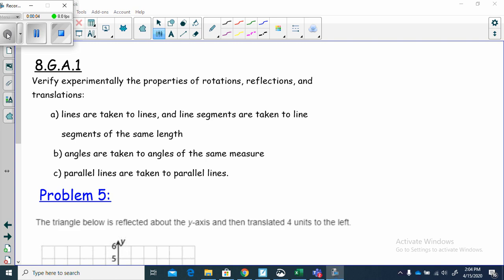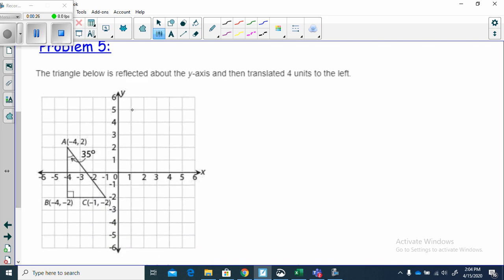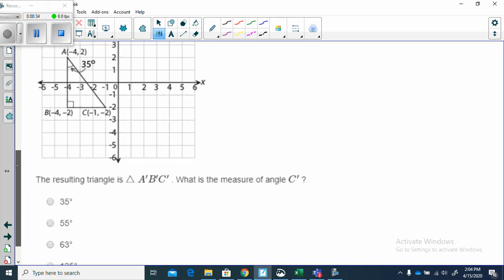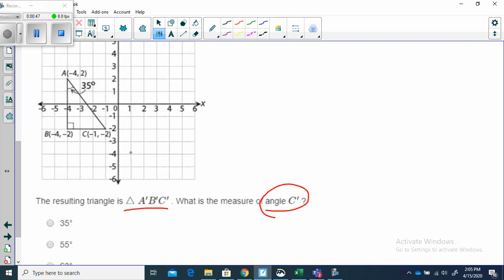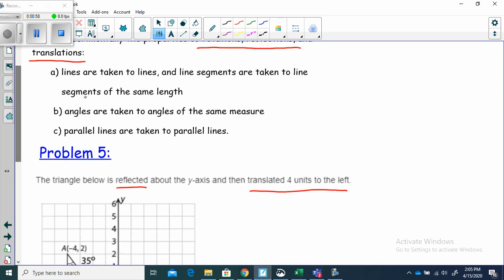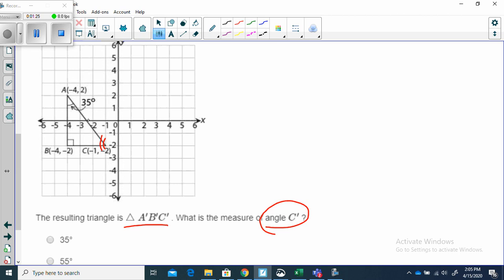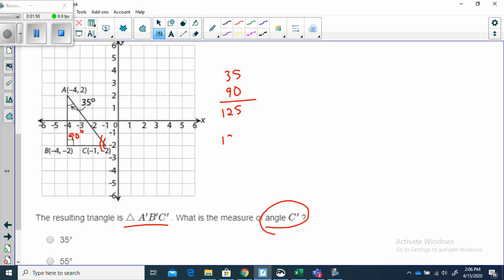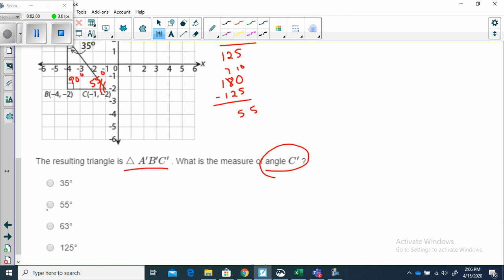8 G A 1 Prob 5 LEAP Review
8.G.A.1 Problem 5 LEAP Review
Triangle ABC is reflected and translated.  What is the measure of angle C'?